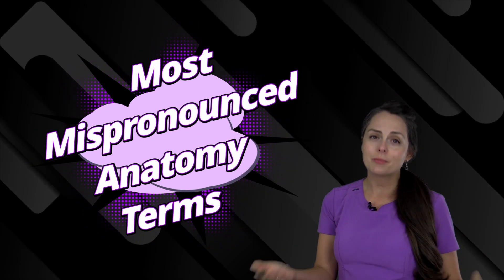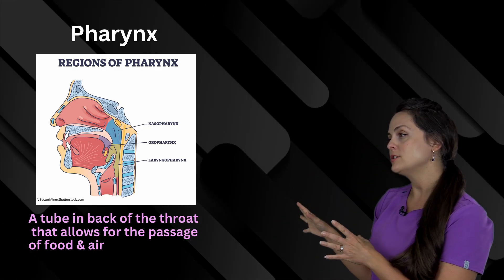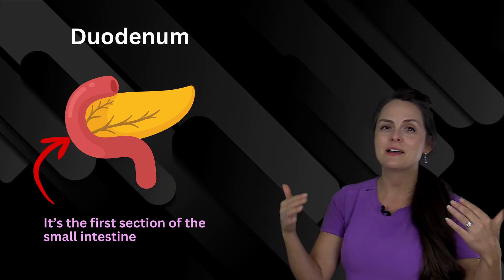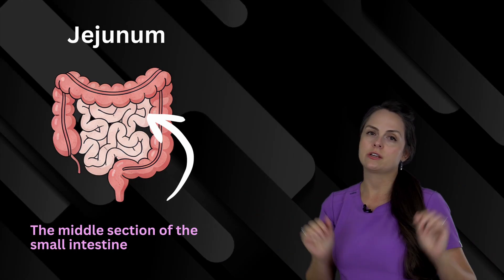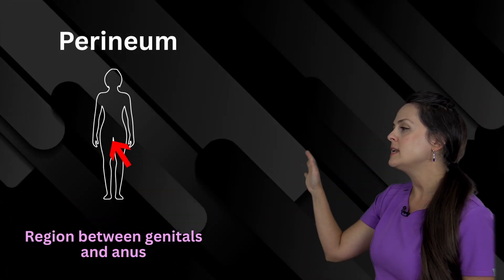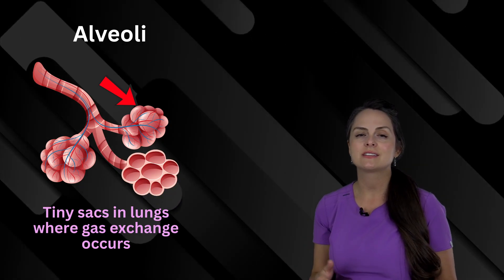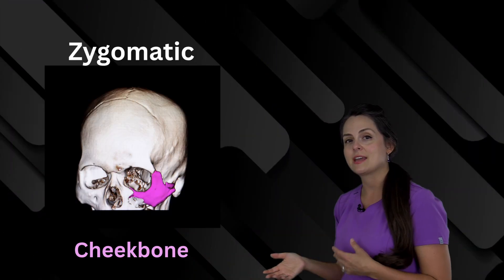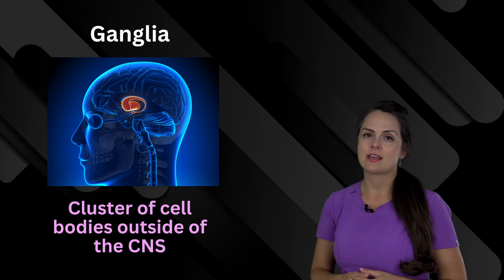Anatomy Terms You Might Mispronounce | Anatomy Nursing Medical Terminology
Most commonly mispronounced anatomy terms (and what they refer to)...

Let's be honest, there are so many complex words in the healthcare world, and we are bound to mispronounce some from time to time. I've definitely mispronounced my share of anatomy terms.

In this video, I'll cover some of the most commonly mispronounced anatomy terms that you'll come across.